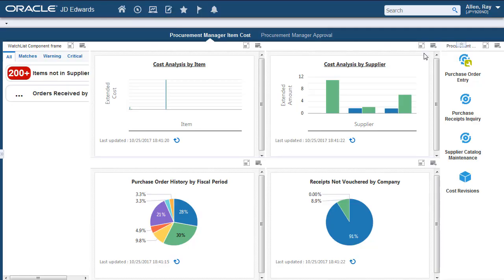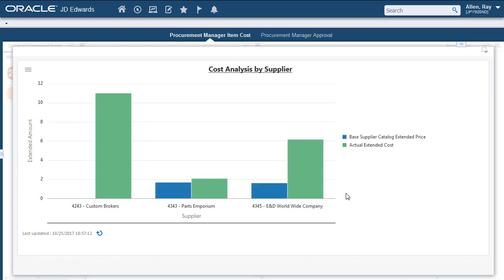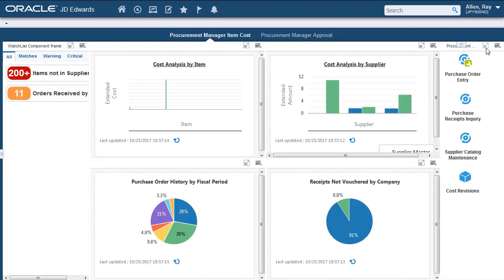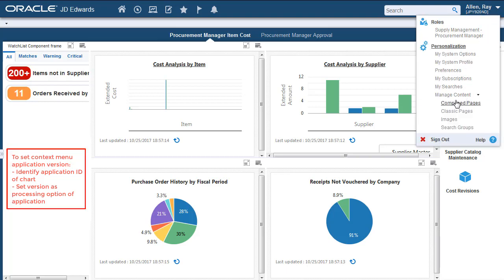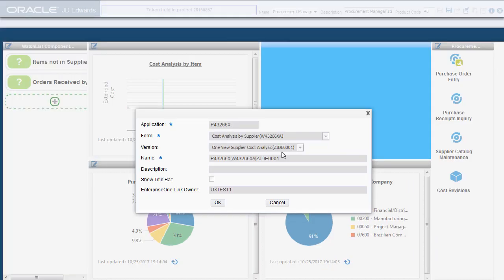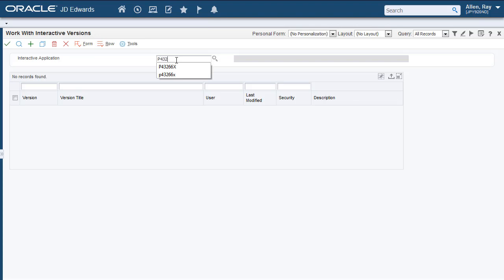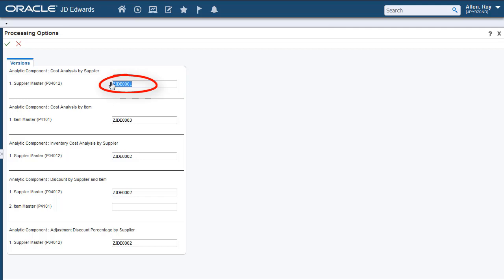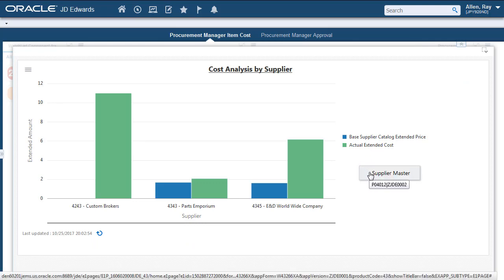Setting Versions for UX One Chart Context Menu Applications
This tutorial demonstrates how to set the versions of the context menu applications on a UX One chart.